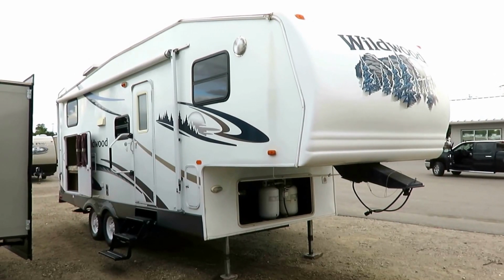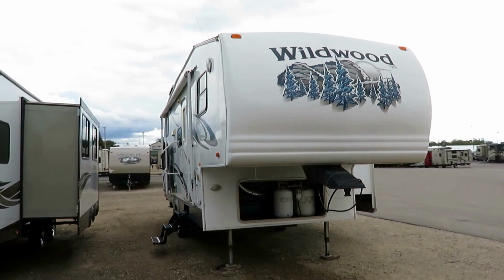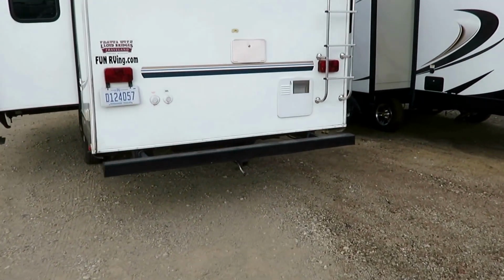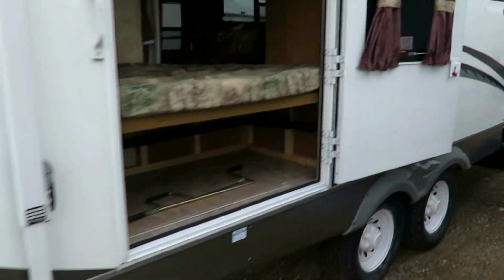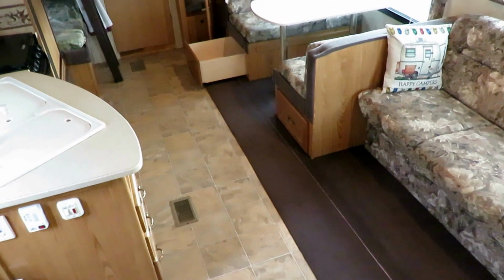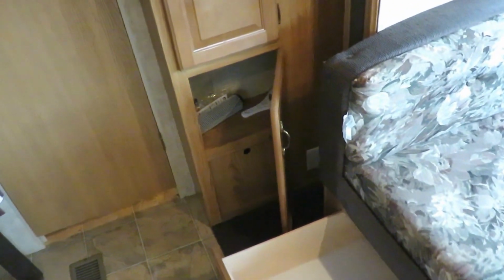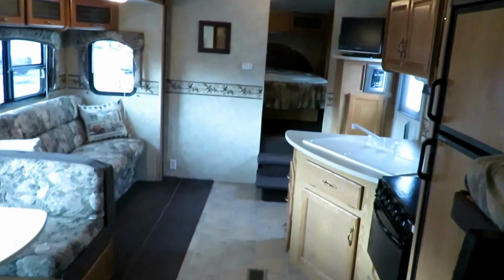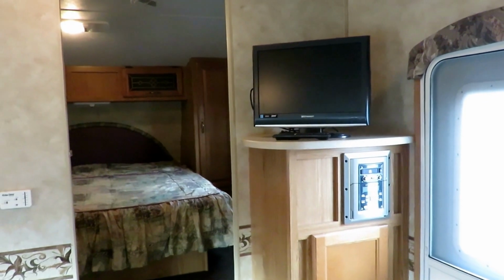(Sold) HaylettRV - 2006 Wildwood 2455BHS Used Bunkhouse Fifth Wheel by Forest River RV